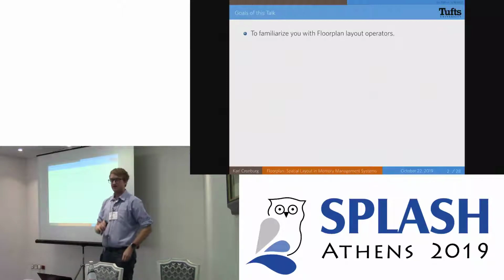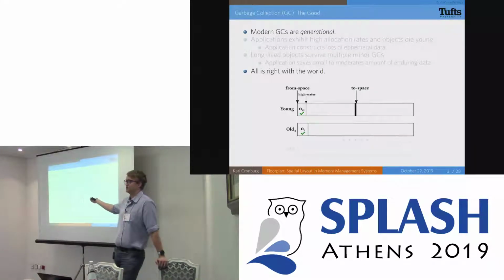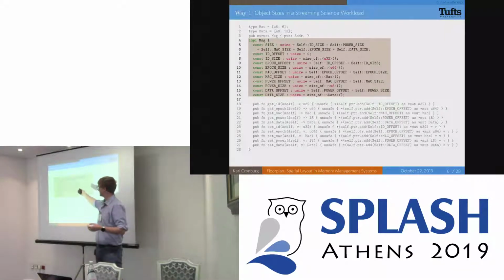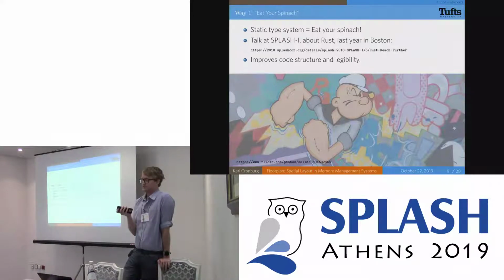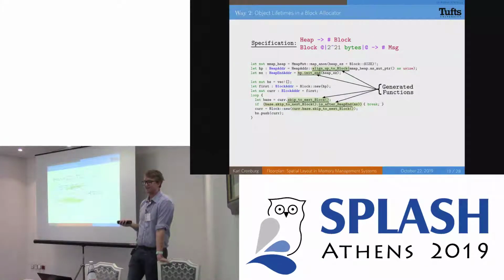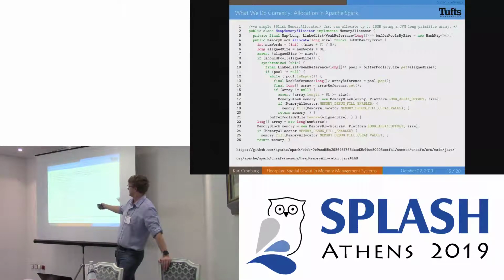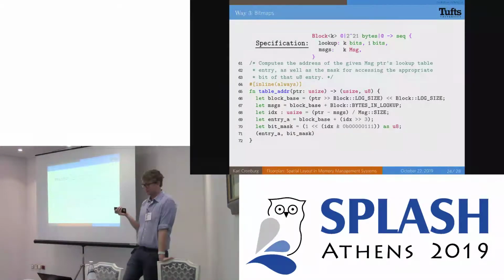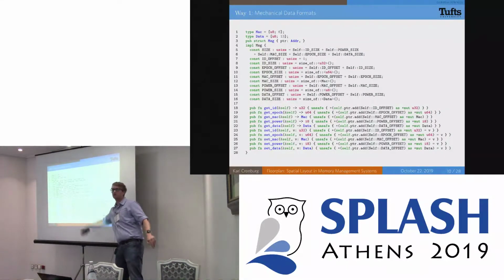Floorplan: Spatial Layout in Memory Management Systems